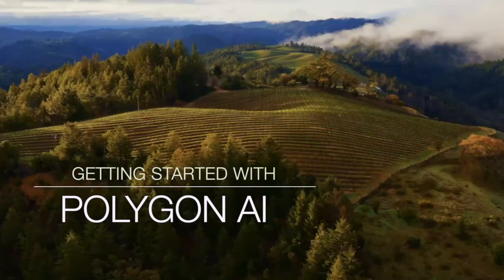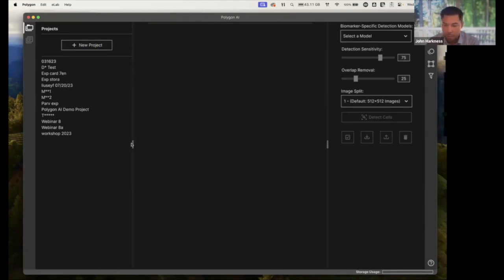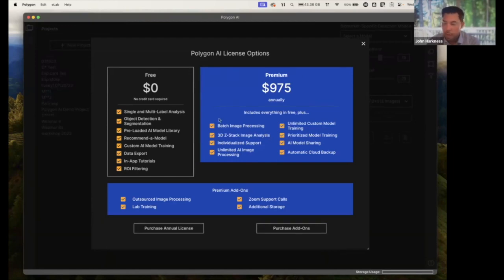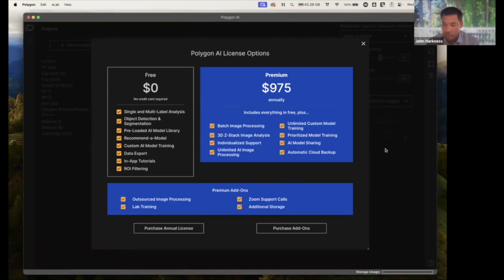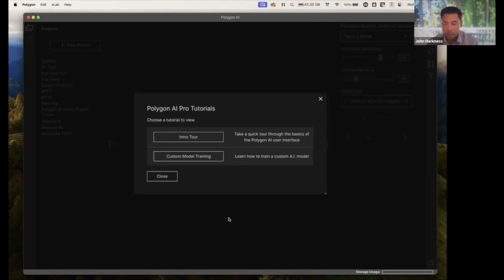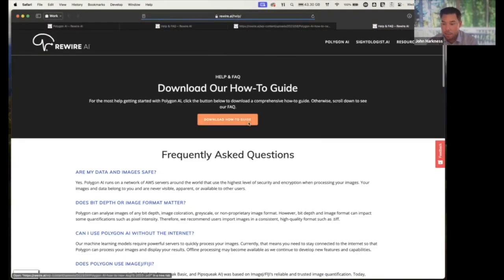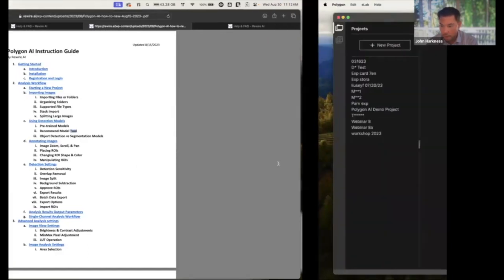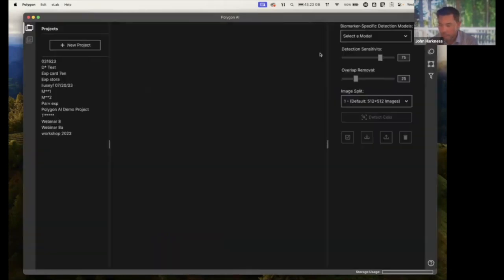Intro, registration, and licenses in Polygon AI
Introduction
Welcome to Polygon AI! From our humble origins as Pipsqueak,
which started out as a Fiji/ImageJ plugin (Slaker et al, 2016 we are now proud to offer our own intuitive user interface with
expanded capabilities and custom AI model training. Polygon AI offers unlimited potential to expand functionality to suit our users’ diverse image analysis needs. Our software exists to remove tedious roadblocks when analyzing large amounts of microscopy data. Polygon is an elevated form of Pipsqueak, with new features, streamlined login and registration, and a free license option to align with our founding mission to improve image analysis for all.

While we transition from Pipsqueak to Polygon, your license will work the same in any version, and your experiments and custom models will be transferred from Pipsqueak to Polygon. Most importantly, the core analysis methods and algorithms remain the same so you don’t need to worry about transferring mid-experiment. Thanks for trying the new Polygon AI! We encourage you to report bugs or provide suggestions within the app via the bug report form. We’d also love to hear suggestions for future features that matter to you and your lab!

Installation
To use Polygon AI, new users will first need to download the software from our website. Existing Pipsqueak users can upgrade within the Pipsqueak app from the prompt that will appear whenever you open Pipsqueak. Unlike our original “PIPSQUEAK” software, Polygon AI does NOT require installation of Fiji/ImageJ.

Windows
For Windows users, run the downloaded .exe file and Polygon AI will automatically install and open. It will also appear as a start menu app in a Rewire folder. Polygon AI is compatible with Windows 10 or newer OS. If you receive a “Windows Protected your PC” message when installing Polygon AI, you’ll need to select “More Info” and “Run Anyway”.

Mac
Double-click the downloaded Polygon AI .dmg file and a Finder window will open. In that window, drag and drop the Polygon AI icon into the Applications folder. From there you can open Polygon AI from Launchpad or from spotlight search. Polygon AI is compatible with MacOS High Sierra (10.13) or newer.

First Time Startup (Windows & Mac)
When Polygon AI is starting for the first time it can take a few minutes to download extra resources and updates in the background, so don’t close the window until this process is finished. You will know it’s finished when the splash screen disappears, and the application appears with the Sign-in window.

Registration and Login:

New Users
You will need to register a new account within Polygon AI the first time you use the software. Your license is tied to your registration email. A given account can be used on multiple computers but can only be used by one
person at a time.

Existing Pipsqueak Users
If you’ve already used Pipsqueak in the past, then the same login information will work in Polygon AI and you do not need to register again. New users will automatically start with the Free license and existing Pipsqueak users will roll over their existing license type. See Account and License section for more information.